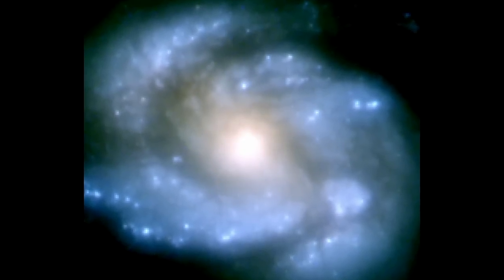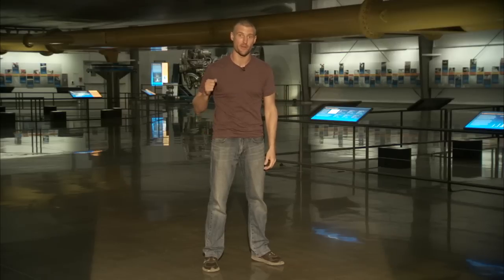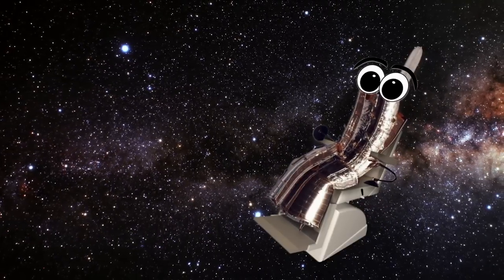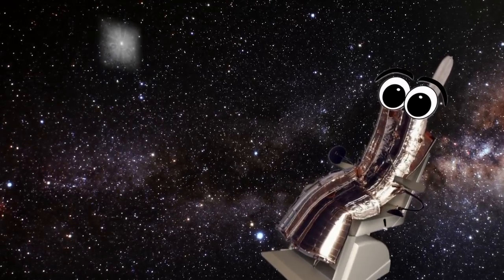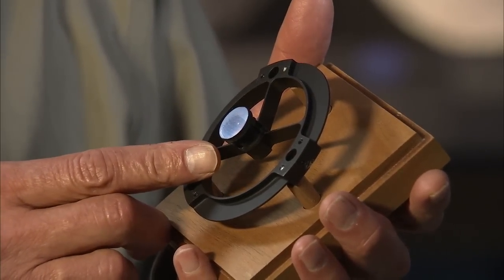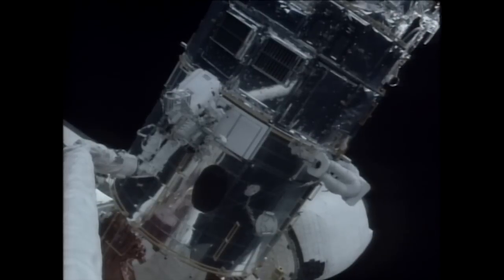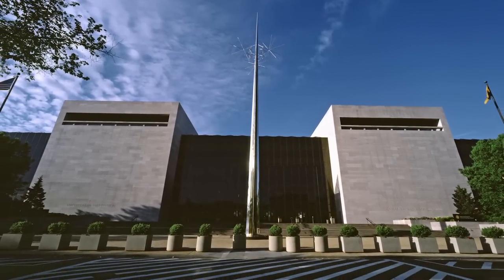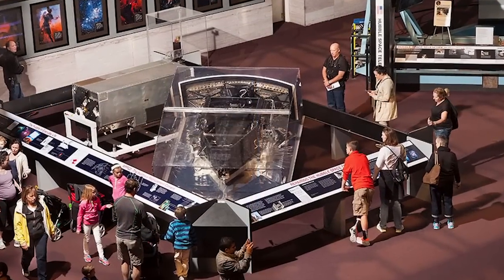Crazy Engineering: The Camera that Fixed Hubble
In 1990, when the first images from NASA's Hubble Space Telescope were too blurry to use, JPL scientists and engineers went to work to devise one of the greatest fixes of all time: a camera with corrective vision to bring Hubble images into sharp focus.